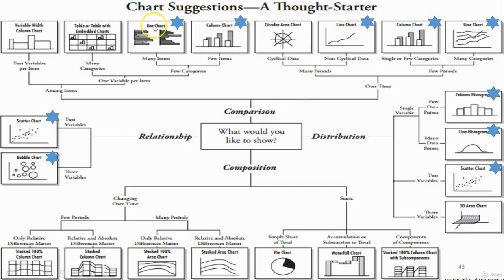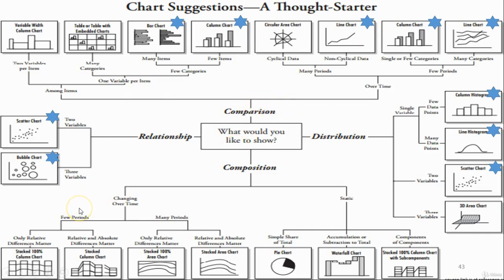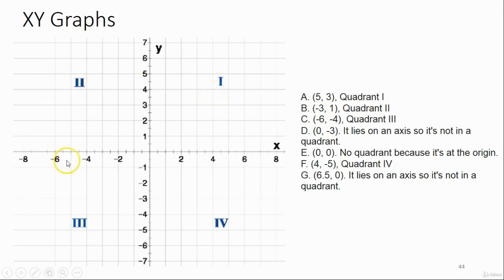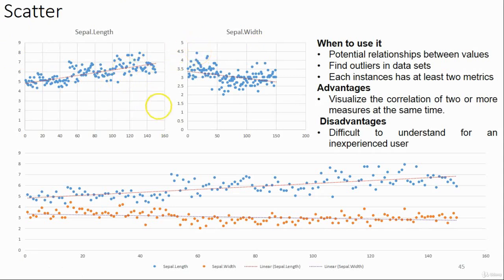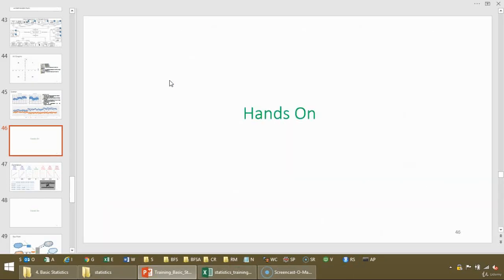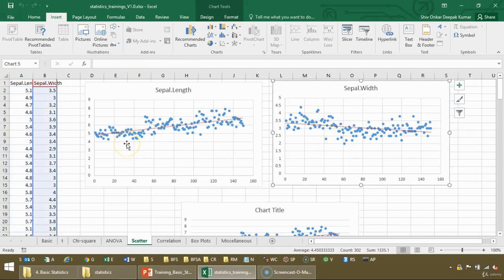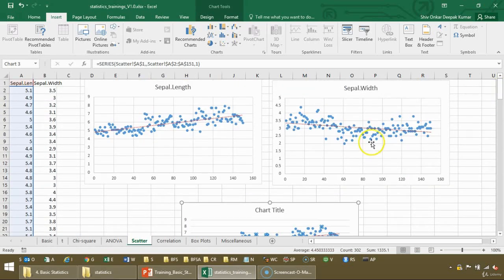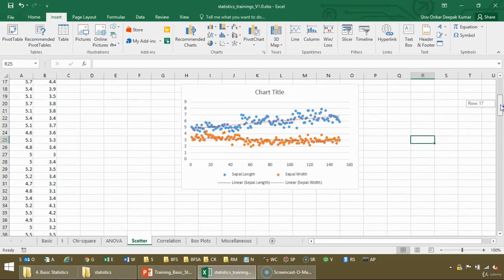24 Chart Types and Scatter plots